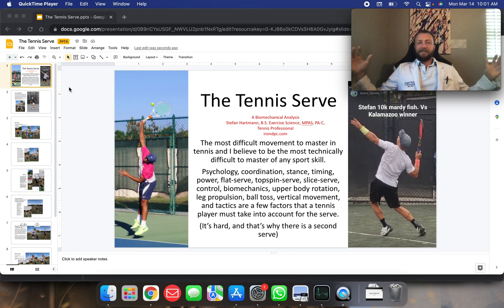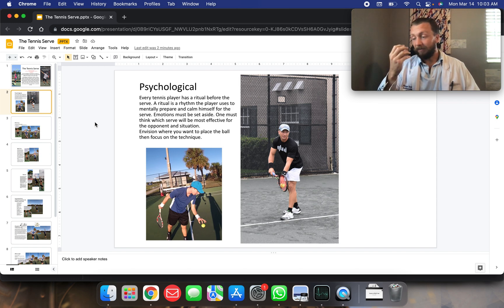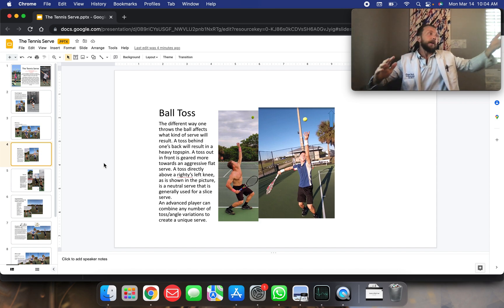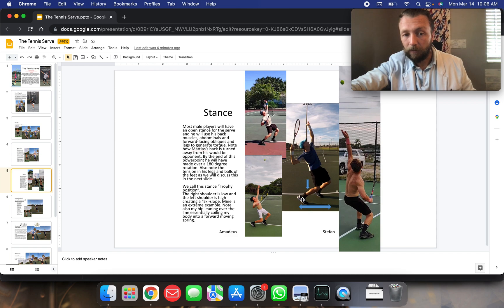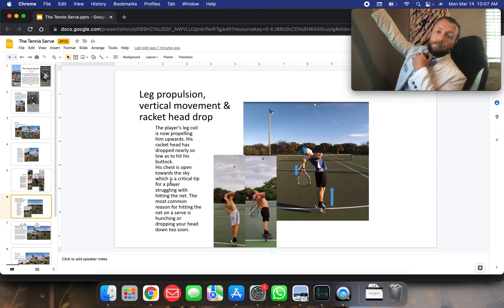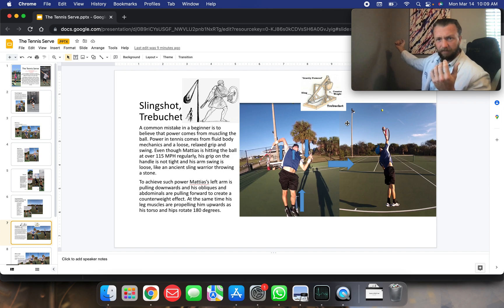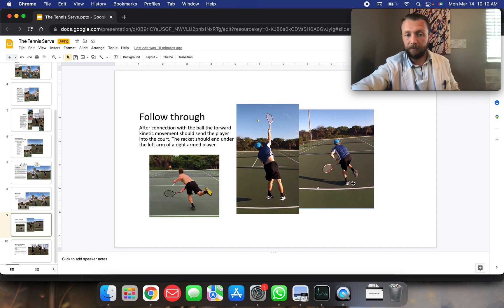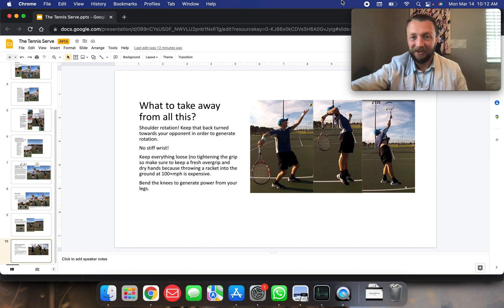The Tennis Serve, A Biomechanical Analysis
A biomechanical analysis of the tennis serve. This was a lecture I gave during my studies in Sports & Exercise Science at the University of Central Florida.